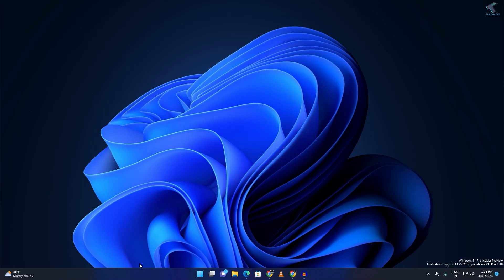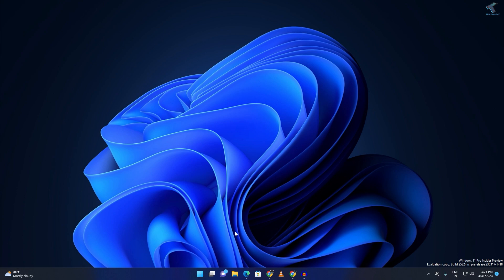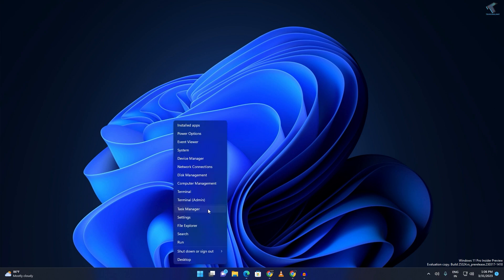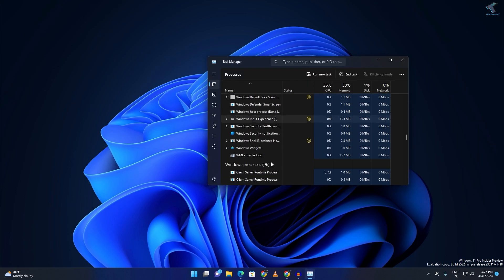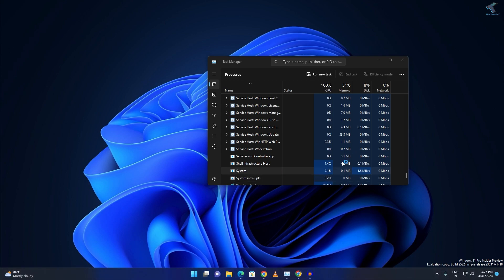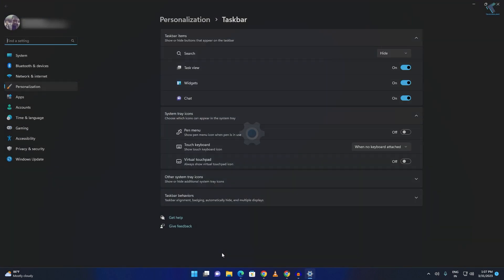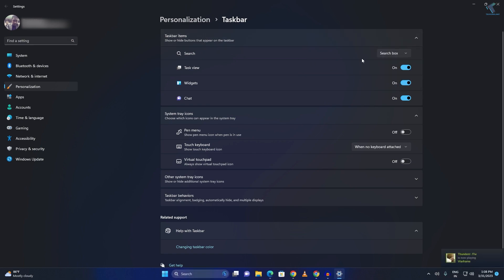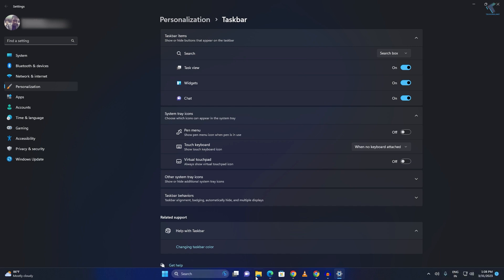How To Fix Search Bar Not Showing in Taskbar on Windows 11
In this video, we will show you some of the most effective methods to help you get your search box back on your taskbar in Windows 11. We'll cover solutions like restarting Windows Explorer, checking taskbar settings, running the Windows troubleshooter, and checking for Windows updates. Just follow along with our step-by-step instructions and you'll have your search box back in no time. So, don't let this issue bother you anymore, and watch this video now!

windows11 chatgpt }Note: This video has followed all the Youtube community guideline rules. The purpose of this video is to share my knowledge with everyone that is totally Legal, Informational, and Educational purposes. I totally do not support any type of illegal acts or videos. The videos are completely for legal purposes.